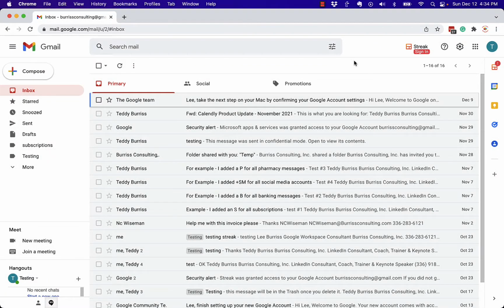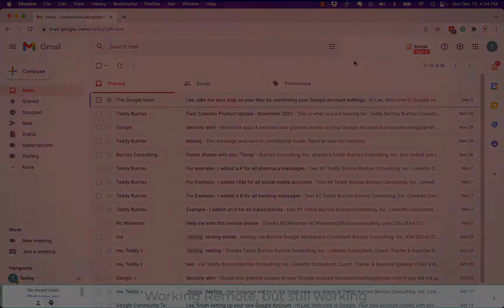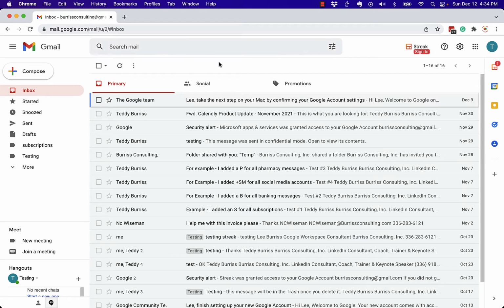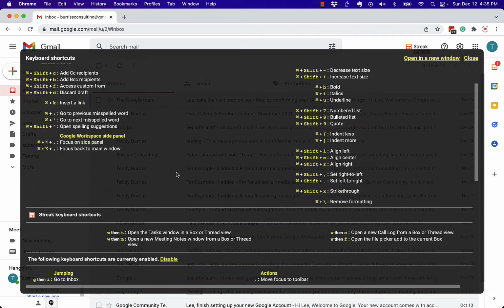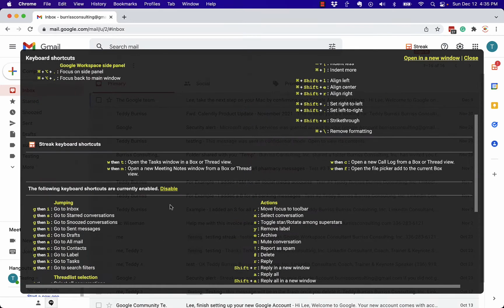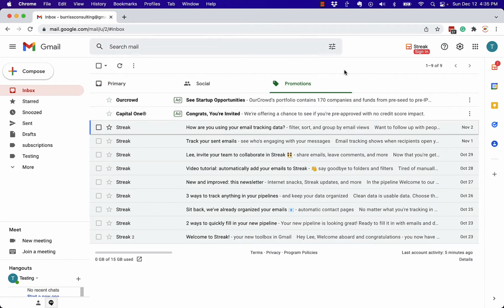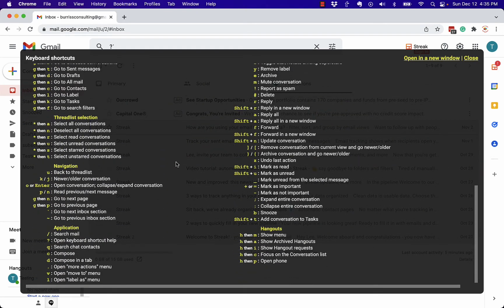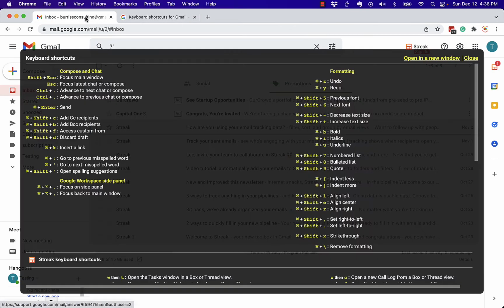Why does the Google Workspace or Gmail Email Keyboard Shortcuts not work?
Use the ? key in Gmail to look to see if some of the keyboard shortcuts are disabled.